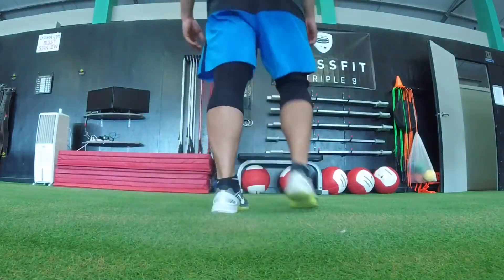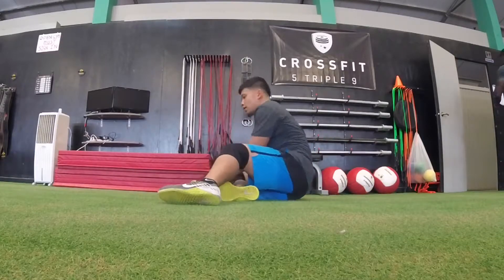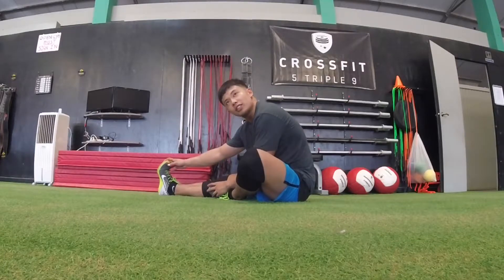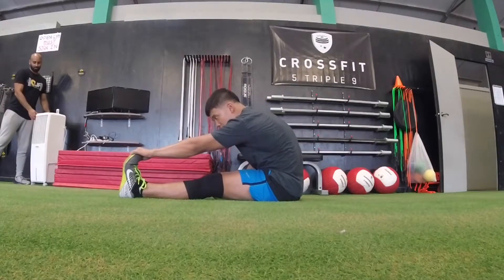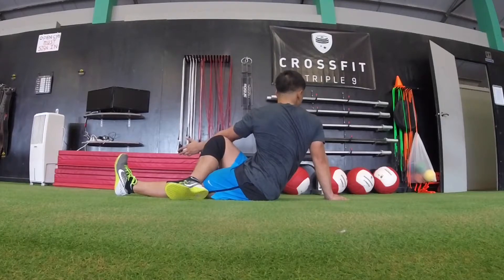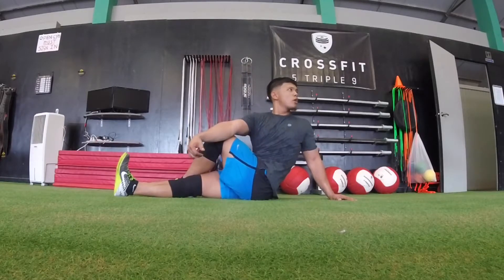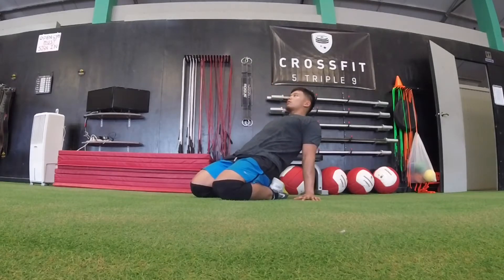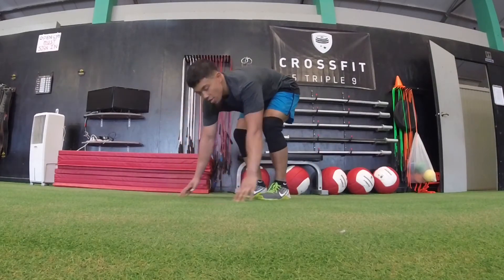Cooldown July 18, 2017